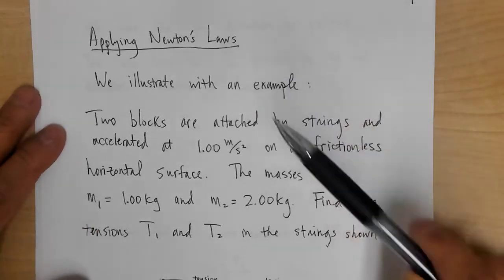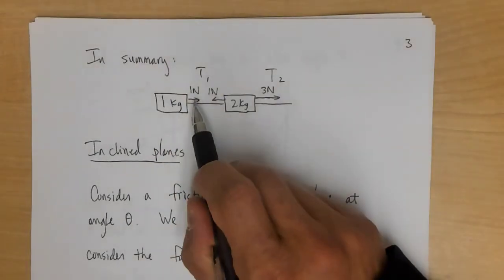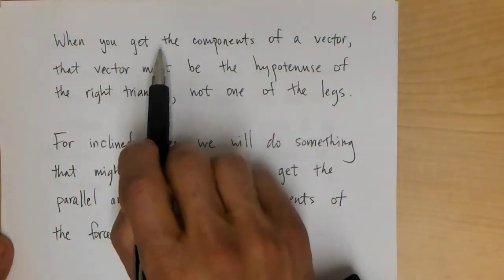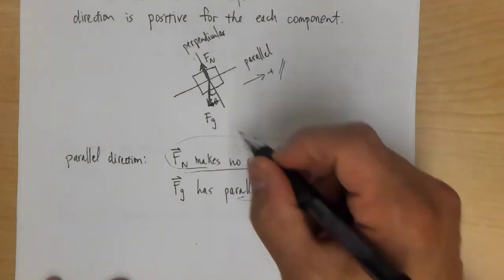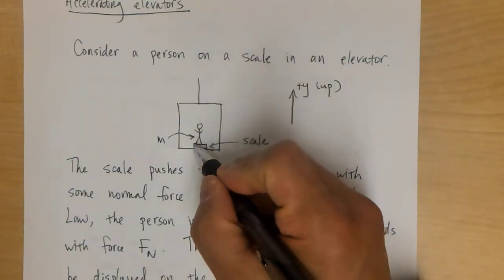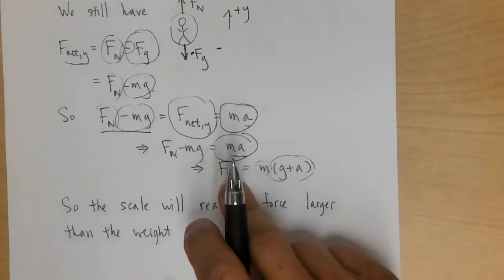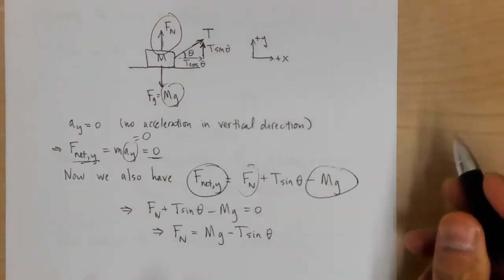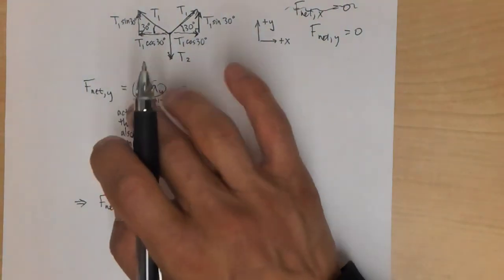PHY_183_16_Thu_Sep_27_2018_Applying_Newtons_Laws